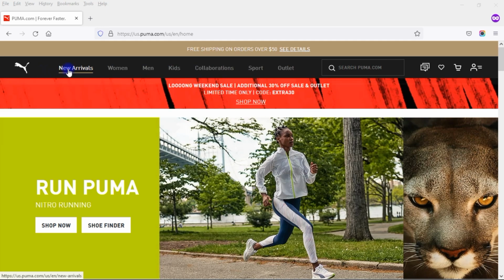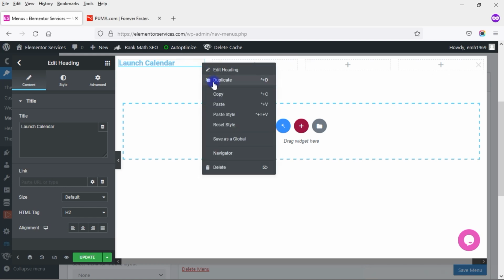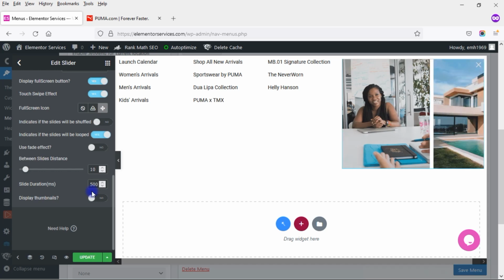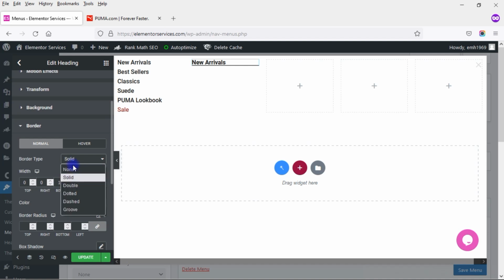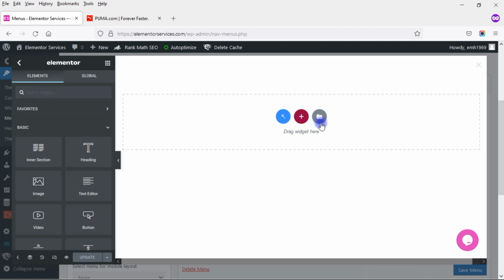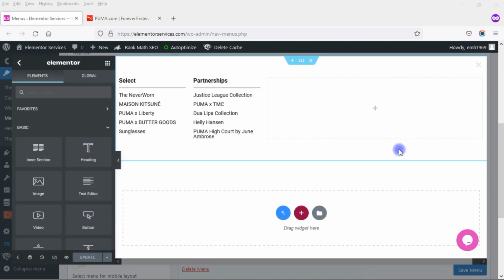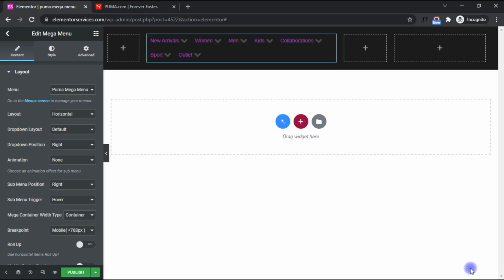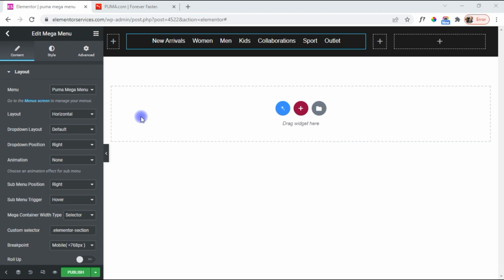Designing Elementor Mega Menu Like Puma Has with Ed Herzog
In this video tutorial, Ed Herzog from All Things Elementor designs a mega menu like the Puma website has, using the JetMenu plugin and Elementor page builder.

💡 Tips & Tricks:
► Add certain product categories to the menu faster:
►18:30 To add hover effect, pass this code:
selector a:hover {color: #000000 !important;}
►36:08 Adding hover and fading effect to the menu item with the code:

💡Helpful documentation:
► Creating custom header with JetThemeCore:

► TIMESTAMPS

00:00 - Introduction
01:59 - Enabling Revamp Menu Option
02:35 - Creating Puma Mega Menu
04:06 - Assigning Menu to a Theme Location
04:37 - Adding Mega Content to "New Arrivals" Menu Item
14:13 - Adding Mega Content to "Women" Menu Item
20:26 - Saving Created Mega Content as Puma Mega Menu Template
21:14 - Applying Puma Mega Menu Template to "Men" Menu Item and Editing it
22:32 - Applying Puma Mega Menu Template to "Kids" Menu Item and Editing it
25:57 - Saving Edited Mega Content as Puma Mega Menu 2 Template
27:00 - Applying Puma Mega Menu Template to "Collaborations" Menu Item and Editing it
28:56 - Applying Puma Mega Menu Template to "Sport" Menu Item and Editing it
30:17 - Applying Puma Mega Menu 2 Template to "Outlet" Menu Item and Editing it
31:27 - Creating Header Template
33:51 - Customizing Mega Menu Widget